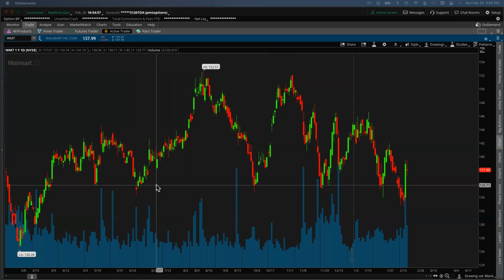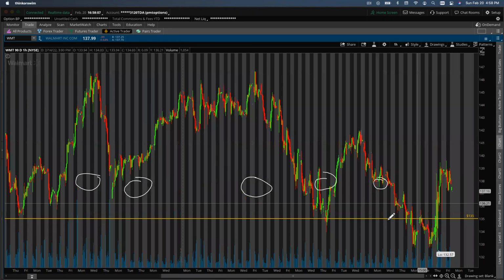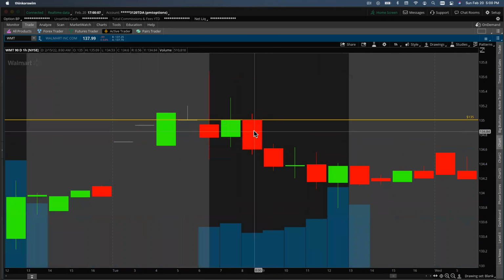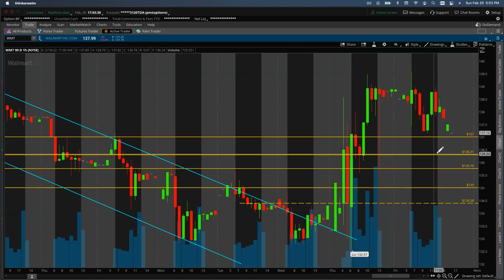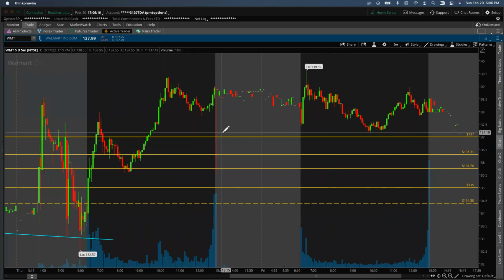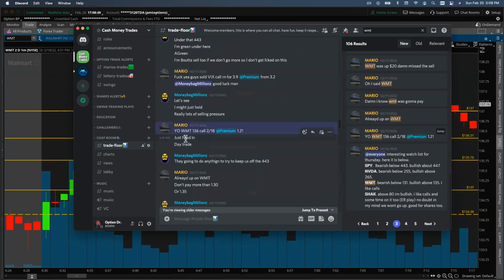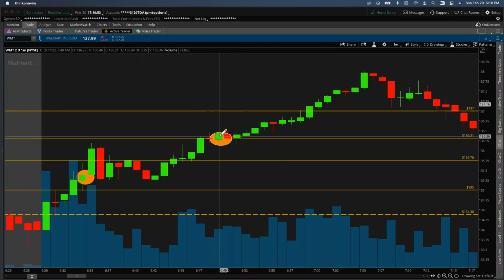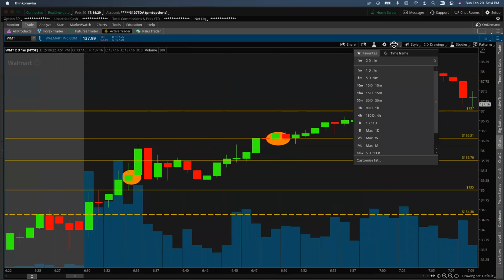How This Simple Stock Trade Did 100% Return on Investment.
I Operate a stock group and give out winning trades and educational advice, if you would like to join it the link is below.

Add me on Snapchat just to see what I'm up to and new video ideas.